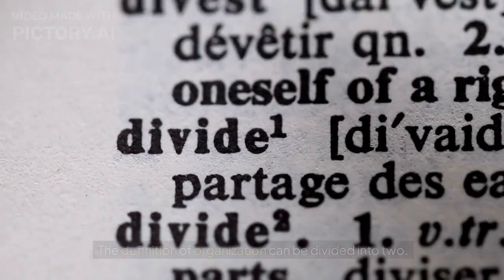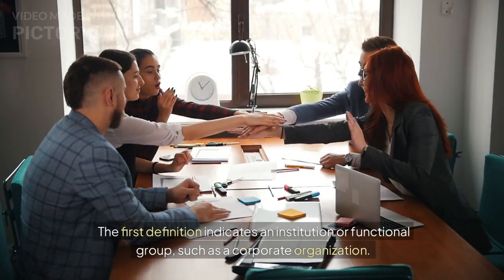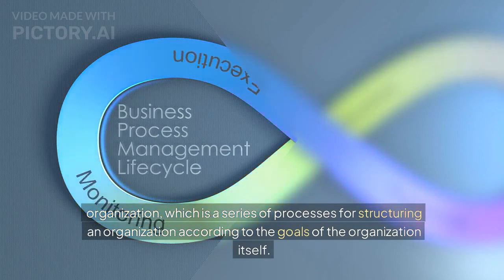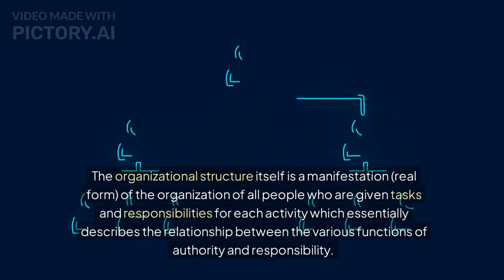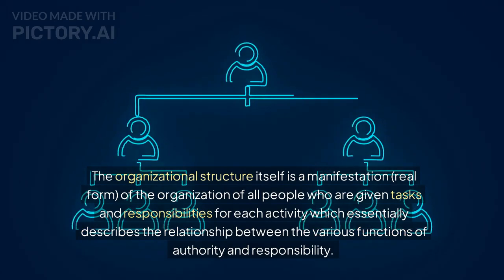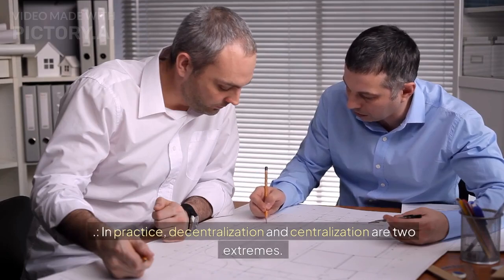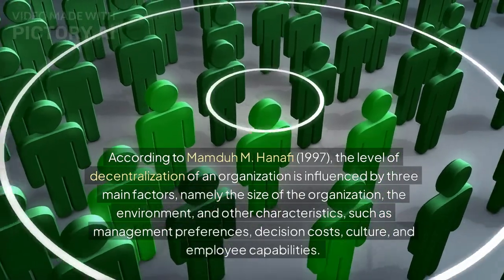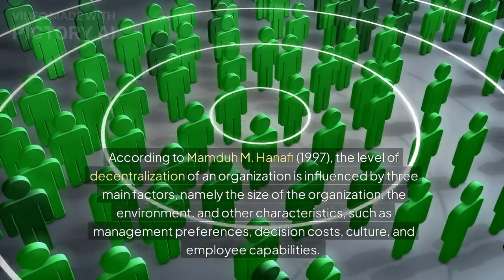definition of Organization